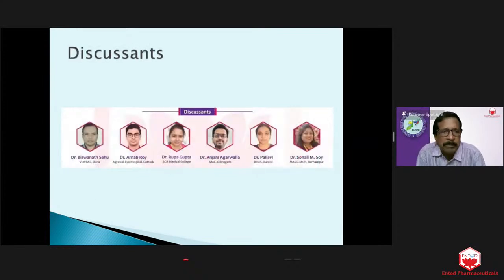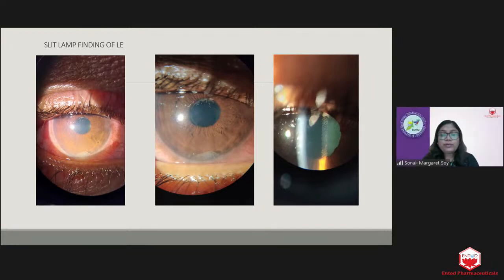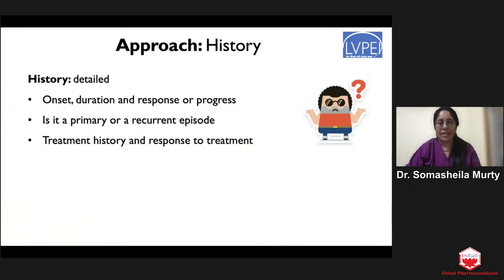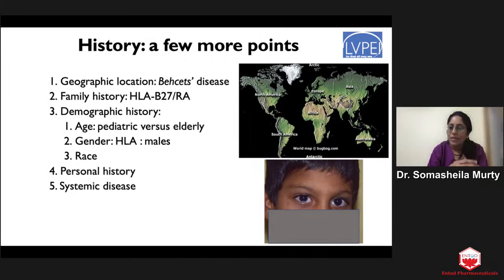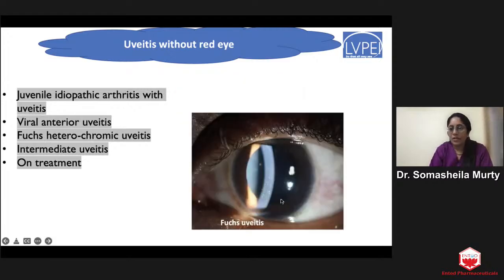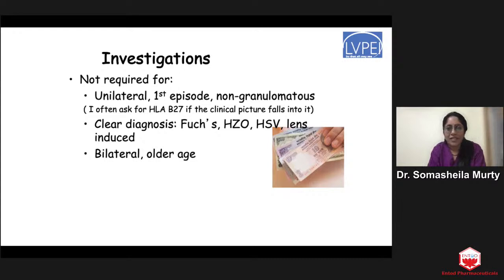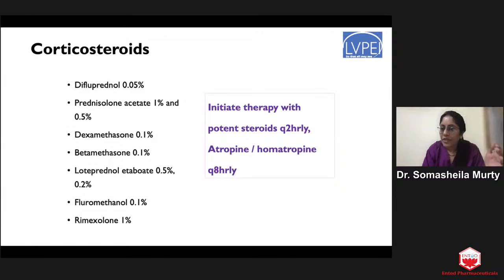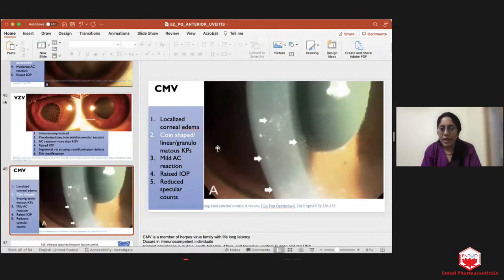EIZOC ORTS 1 (Ophthalmology Residents Teaching Series - 1) Webinar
Anterior Uveitis: Clinical Features, Investigations and Management